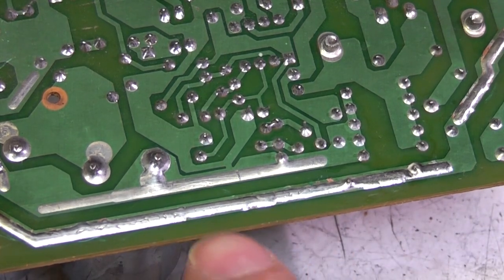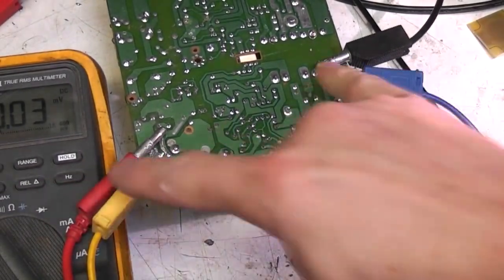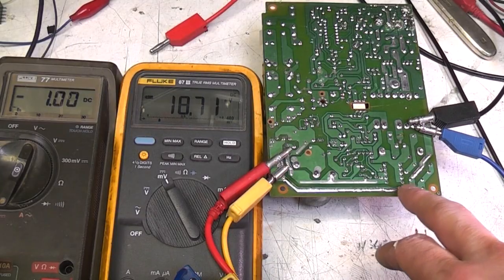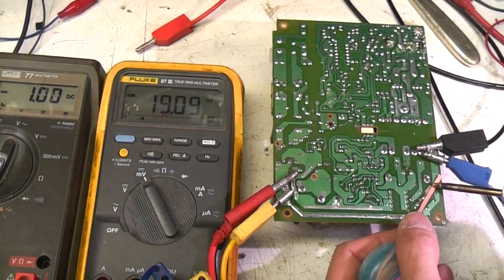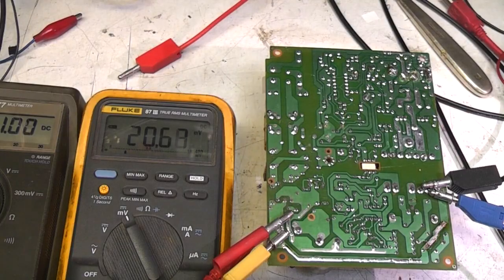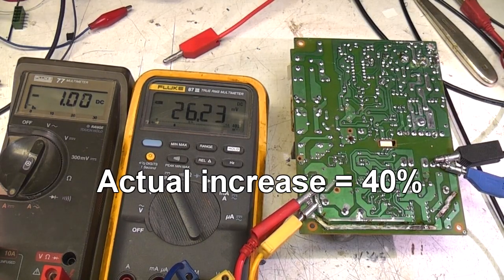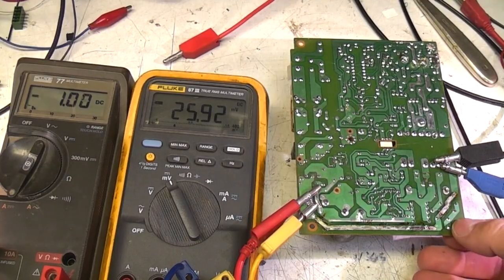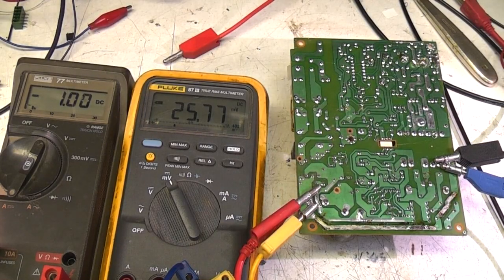Does putting solder on high current PCB tracks help?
How much does adding solder to a PCB track reduce its resistance?